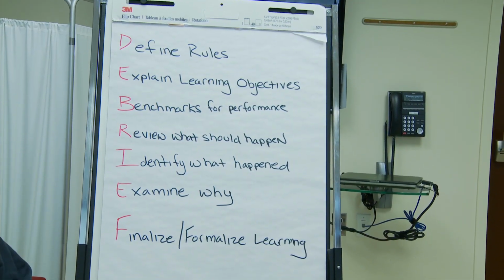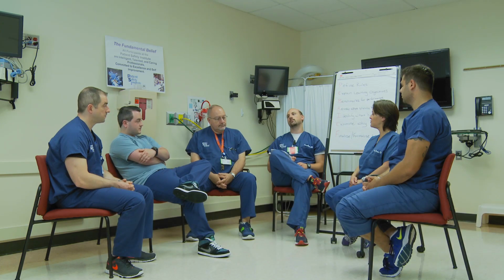Simulation Instructor Course - Good Debrief (Using D.E.B.R.I.E.F. Method)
This demonstrates what a good debrief look like using the D.E.B.R.I.E.F. Method.